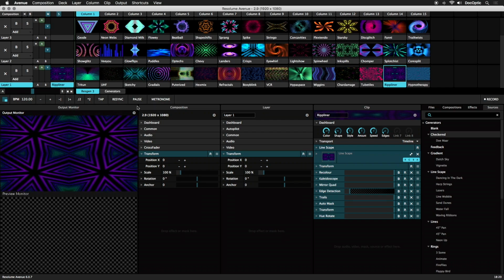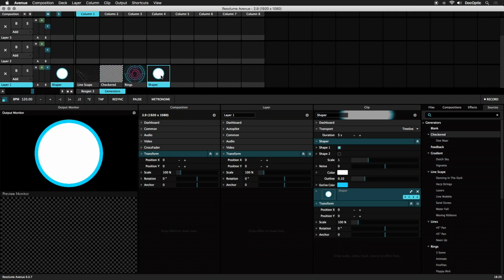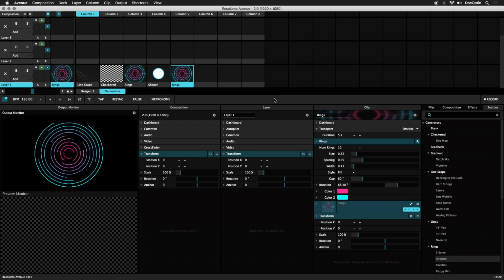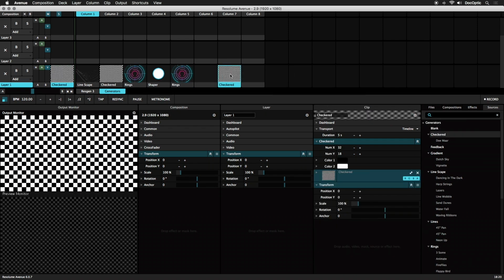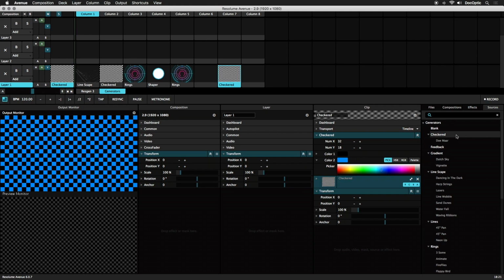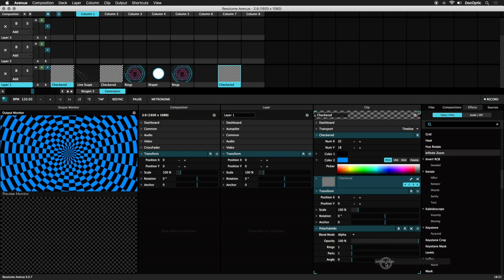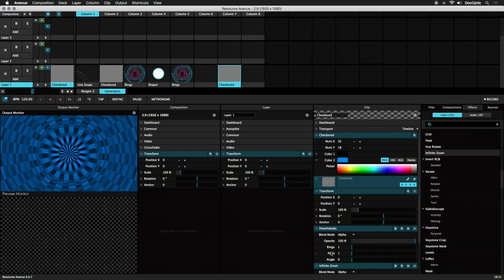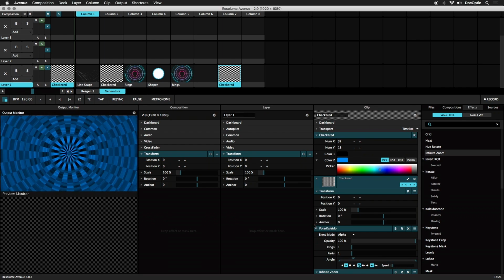2.9 Nội dung sáng tạo - Resolume Video Training 2 9 Generative Content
Video này cho thấy cách bạn có thể sử dụng các hiệu ứng và nguồn riêng của Resolume để tạo nội dung sáng tạo.